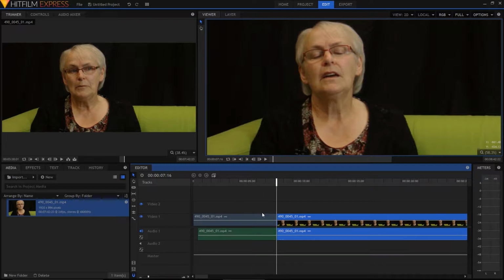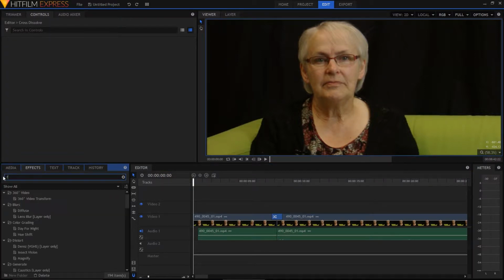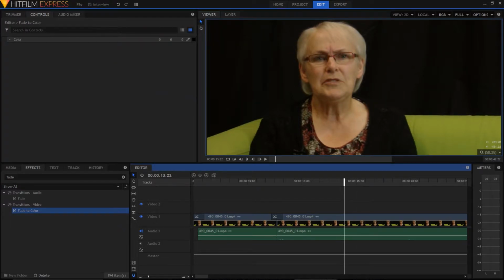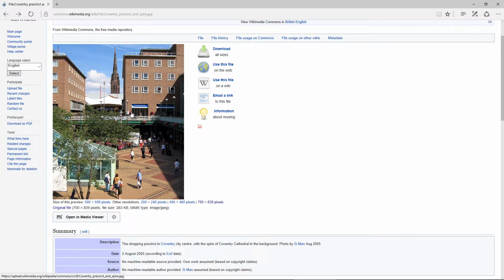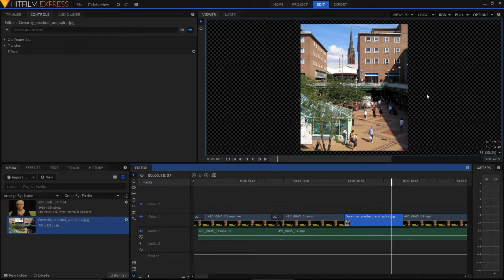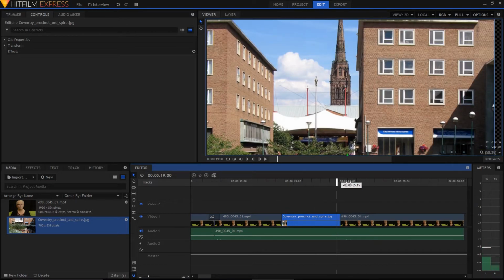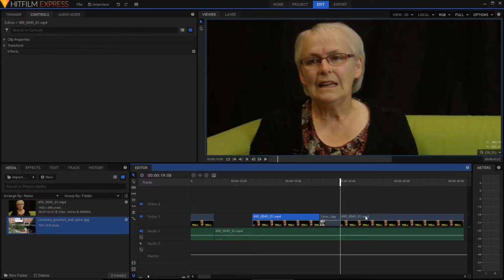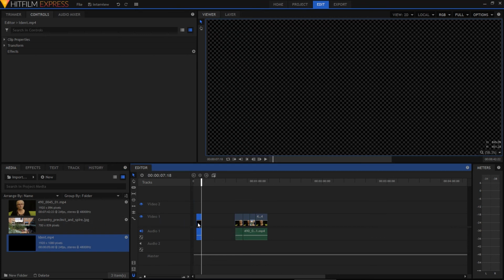VT16 Making Transitions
Kerrie shows you how to add transitions between clips to make your footage look more professional in HitFilm Express 2017.